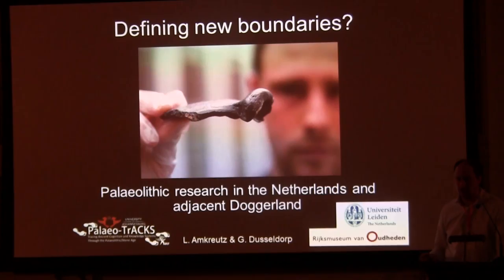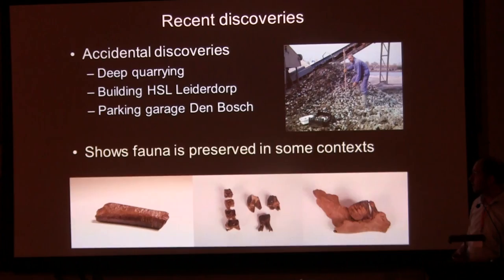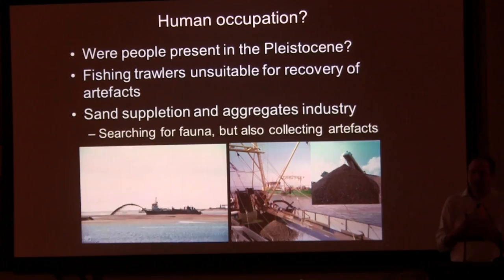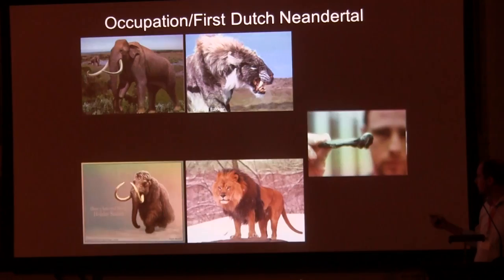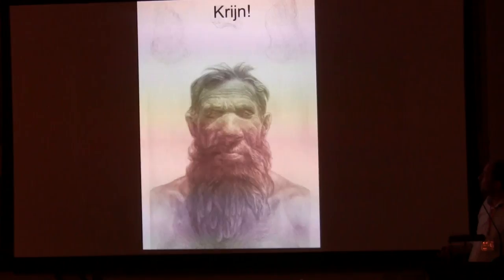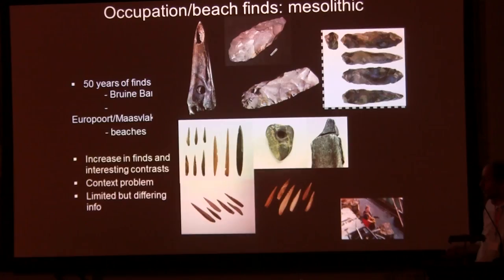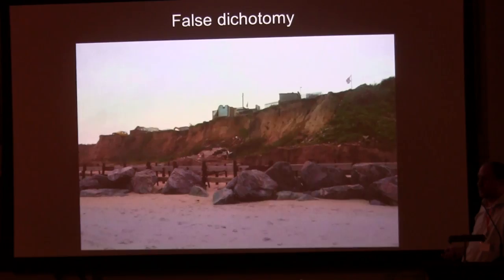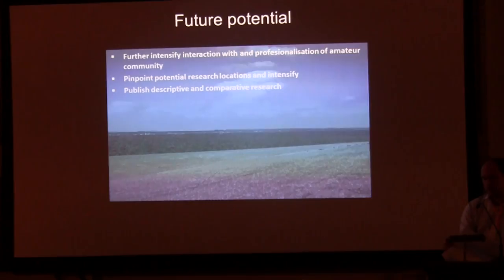DEFINING NEW BOUNDARIES? PALAEOLITHIC RESEARCH IN THE NETHERLANDS AND ADJACENT DOGGERLAND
by Luc Amkreutz
Recorded at XIV Annual Meeting of the European Association of Vertebrate Palaeontologists, Teylers Museum, Haarlem, Netherlands.